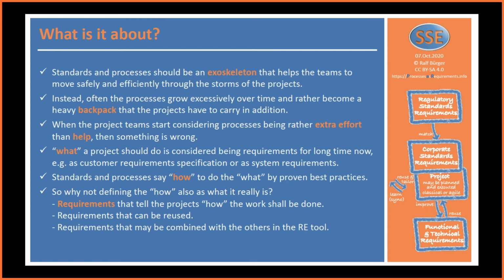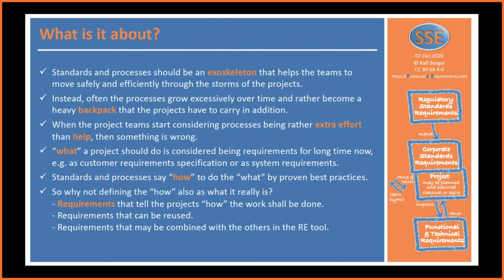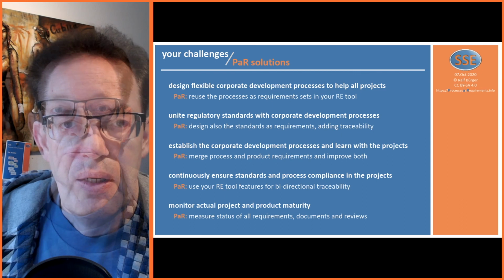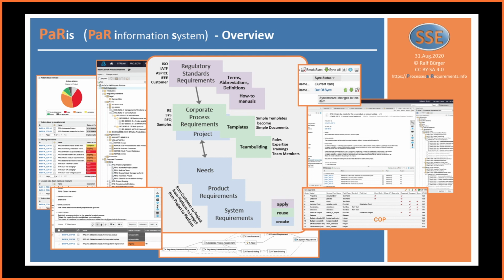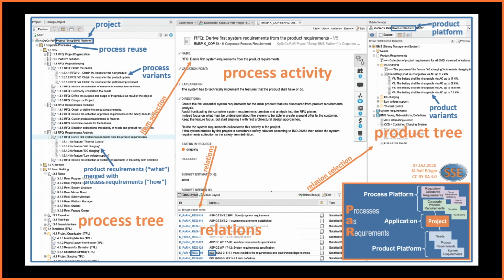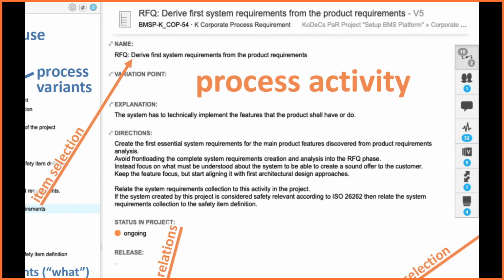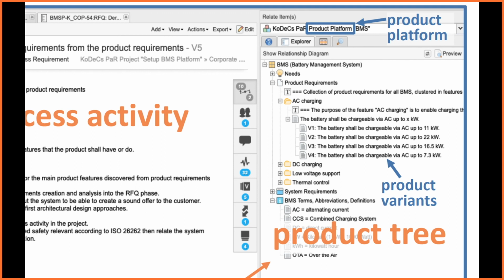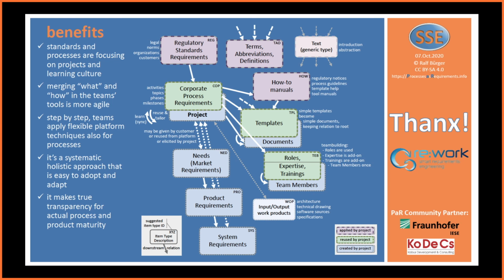PaR Introduction (re:WORK 2020 English)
re:WORK conference 2020 live in Berlin.
Presentation of PaR (Processes As Requirements).
Bring processes to the teams - in an agile, scalable and systematic way.